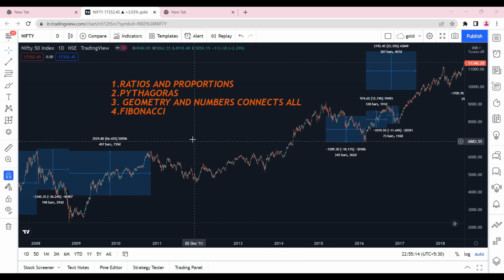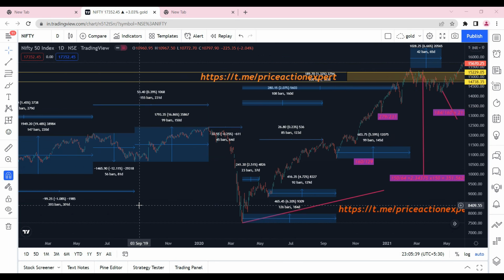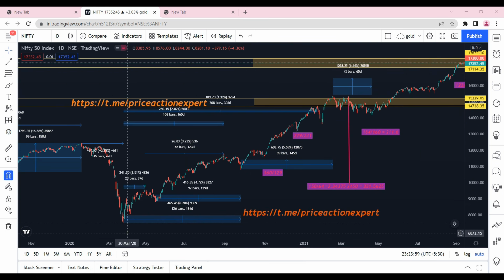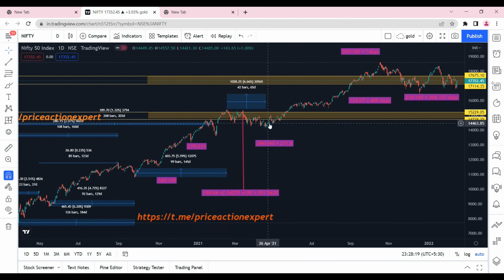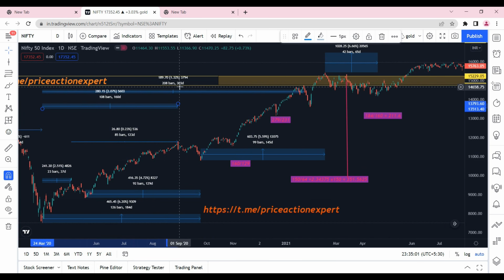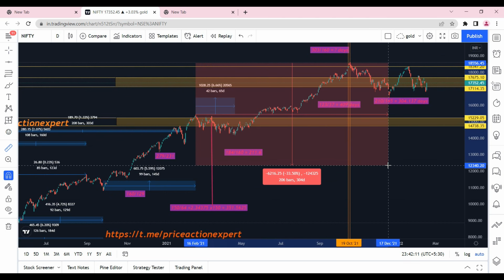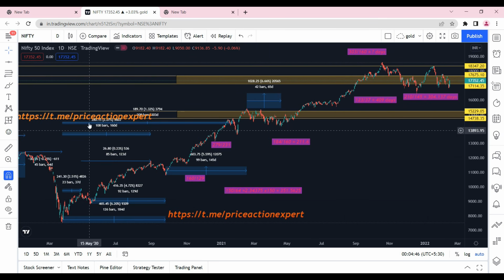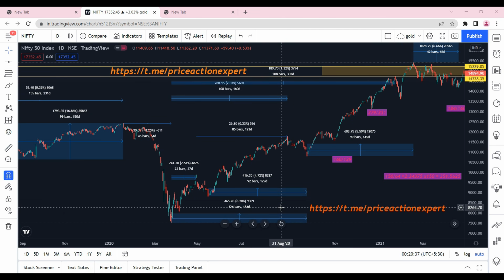Nifty50 index gann cycles, Gann secrets ,Time forecast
✔️►Nifty50 index gann cycles and Trading index in indian market
✔️►traps and manipulations ,cipher4cycle,encrypted encoded, forex price action expert trading
✔️►Encoded calculations,gann financial Astrology, Numerology ,Geometry trading
✔️►Tunnel thru the air gann ,Mathematical theorem, gann law of vibration, gann harmonics
✔️► Gann Secrets , gann geometry, gann maths, gann trading, gann cycles,gann astrology
 ✔️►Live Market Analysis and Weekly Forecasts, nifty 50 cycles.